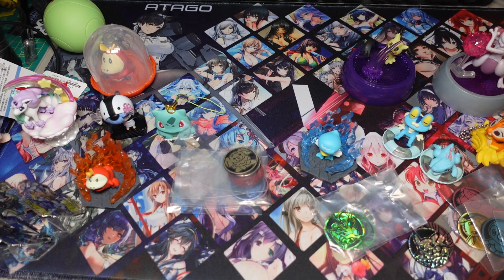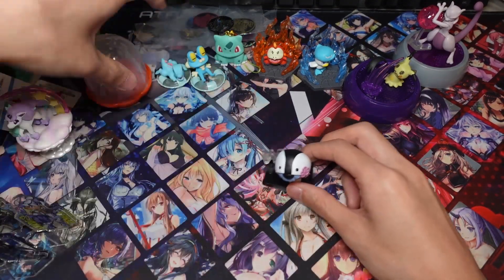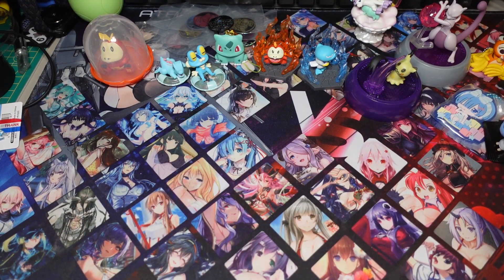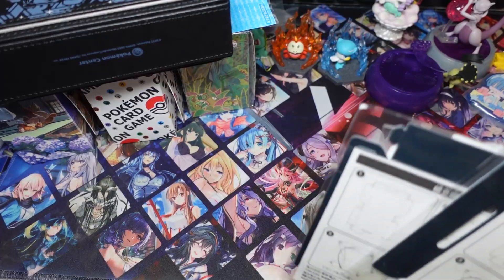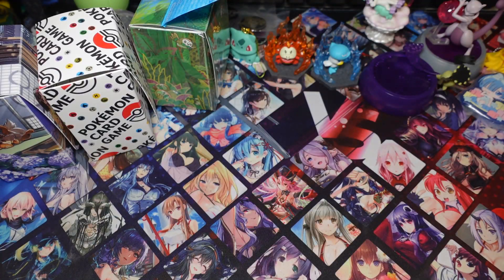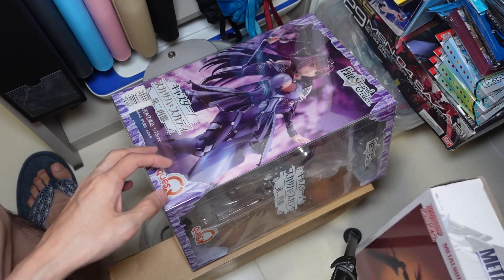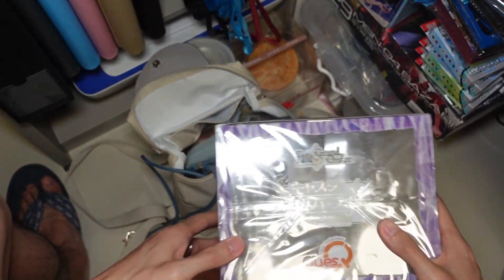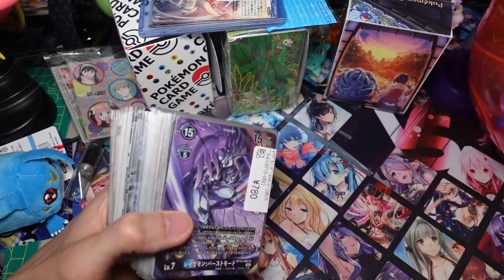SO MANY GOODIES FROM TOKYO! Digimon, Vanguard, Pokemon, Gundam and More!